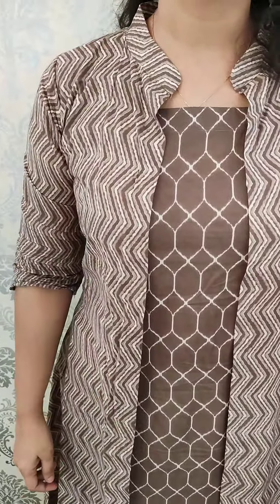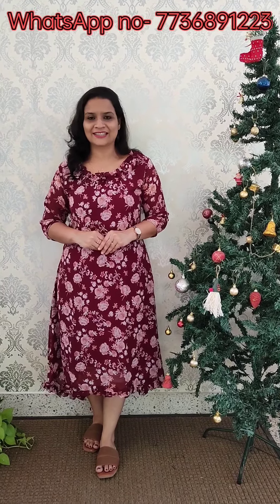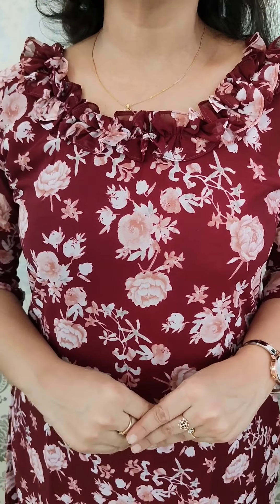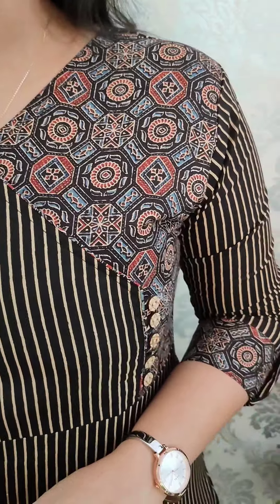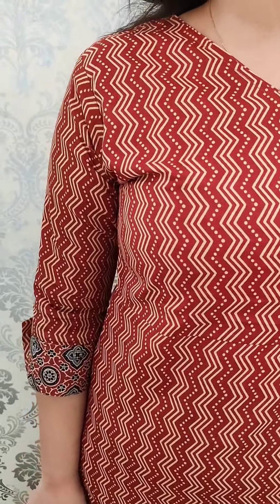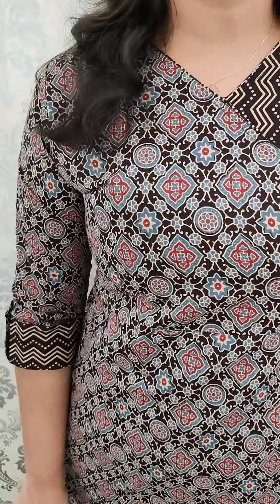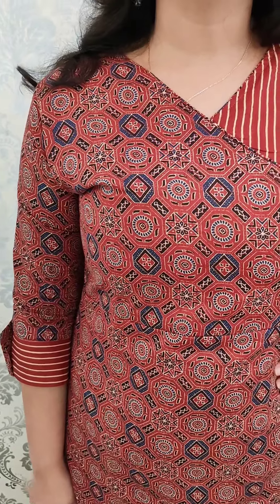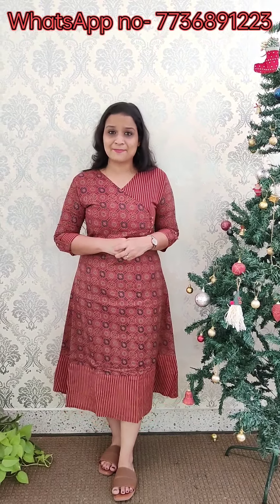Elegant Georgette & Cotton Dresses | Neeshara Designs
Neeshara Designs
To book your order and for more details: